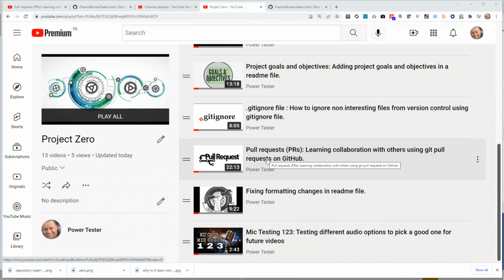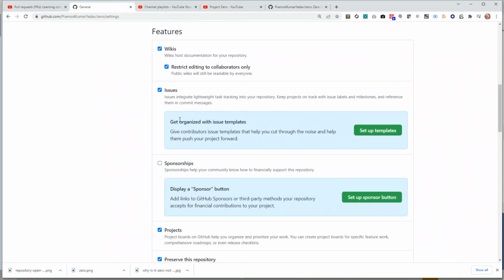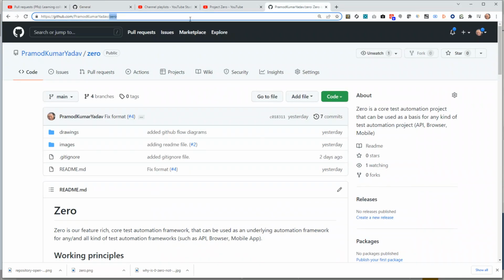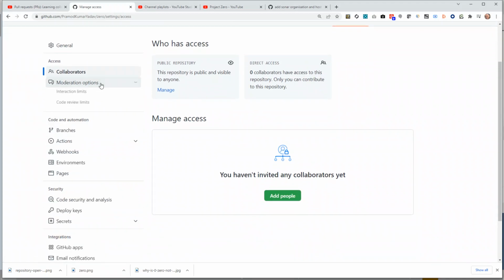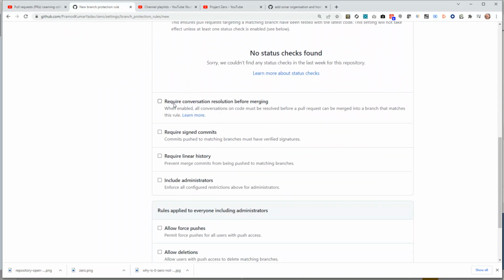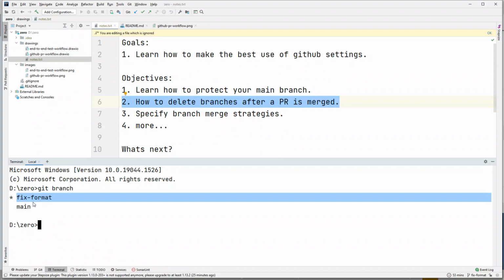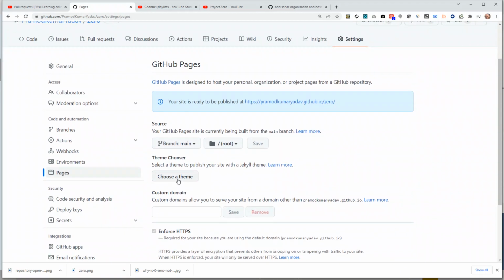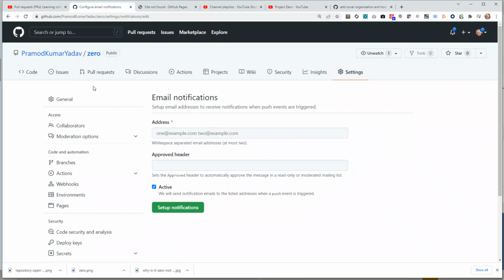#10 GitHub Settings: Exploring GitHub settings to protect your main branch and make life easier.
Goals:
1. Learn how to make the best use of GitHub settings.

Objectives:
1. Learn how to protect your main branch.
2. How to auto delete branches after a PR is merged.
3. Specify branch merge strategies.
4. How to auto merge your branches after all checks have passed.
5. more...